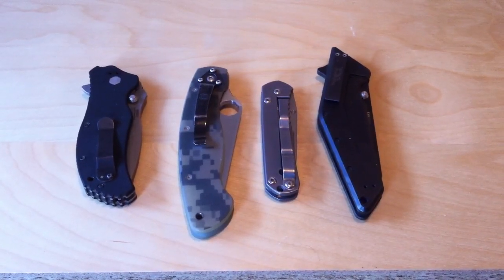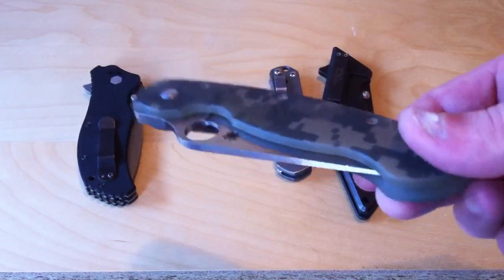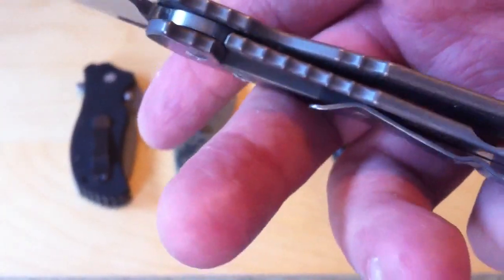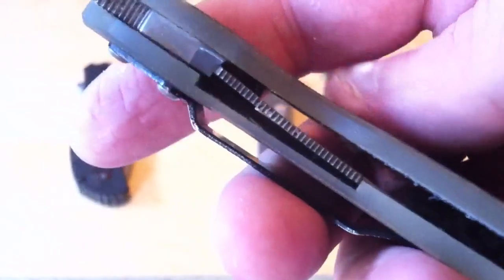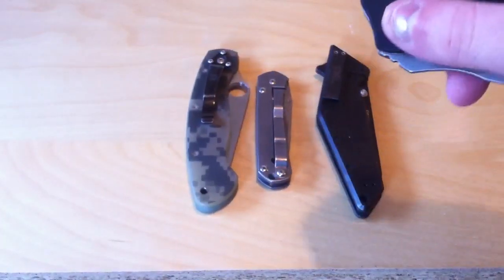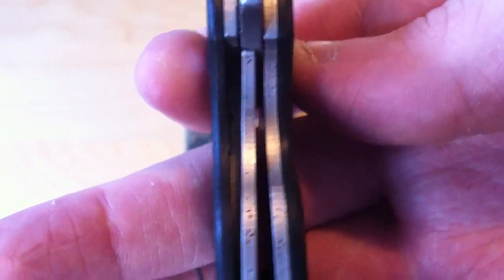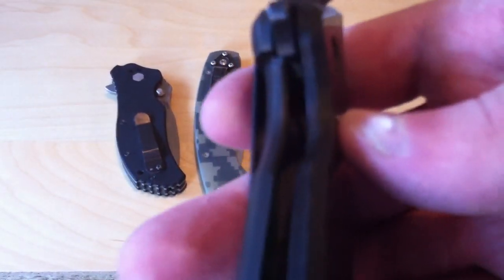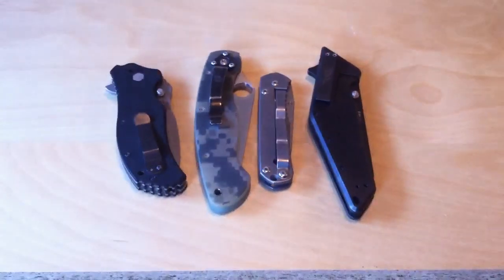Knife Talk: Episode 43, Lock Up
discussing what lock up depth means on a folding knife. thanks jdavis882 for the idea!